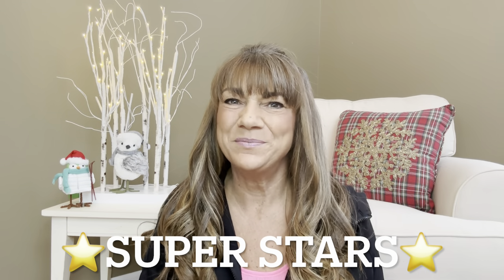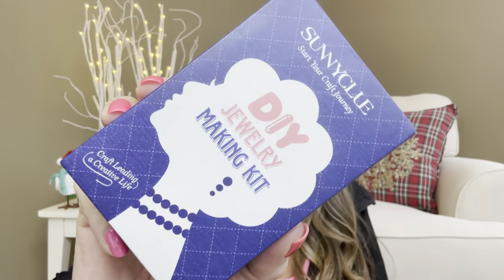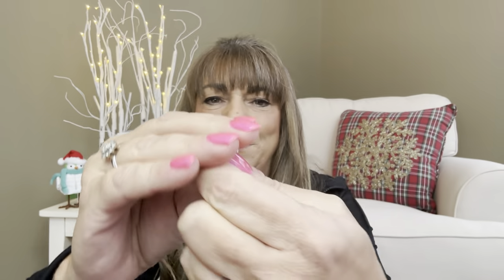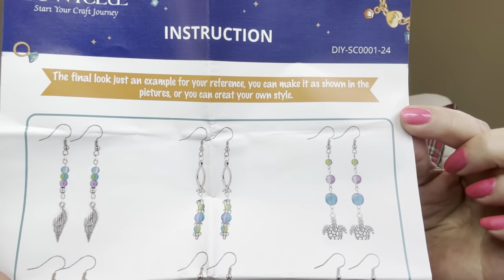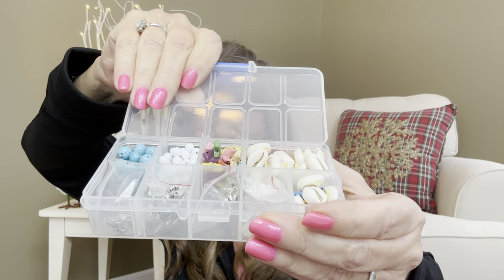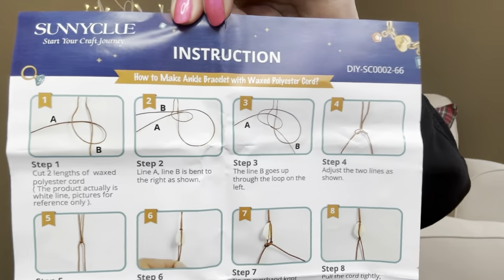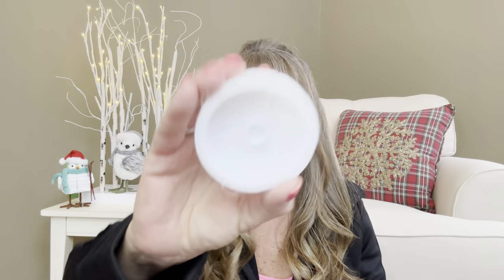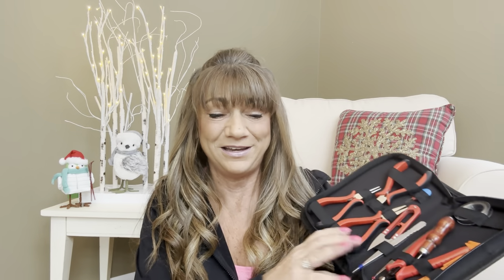BeeBeeCraft Ocean & Beach Jewelry Making Kits & More + Sue10 for 10% Discount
Beebeecraft: use discount code Sue10 for 10% off your order (valid until 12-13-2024)

Beebeecraft YouTube Program: Get Free Products by doing videos for us, you will get the chance if you have more than 100 subscribers.

Product Links:
PandaHall Elite Jewelry Making Tool Kit

SUNNYCLUE 230+ pcs Boho Shell Beads Beach Charm Ankle Bracelet Making